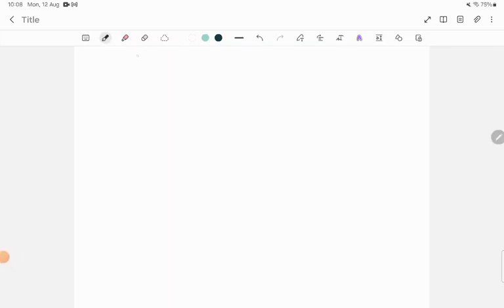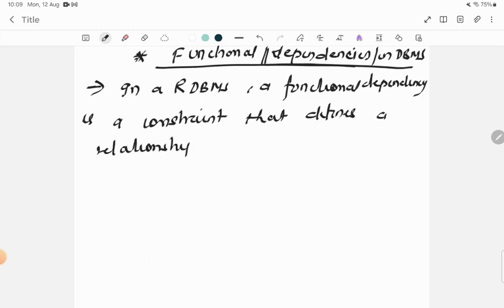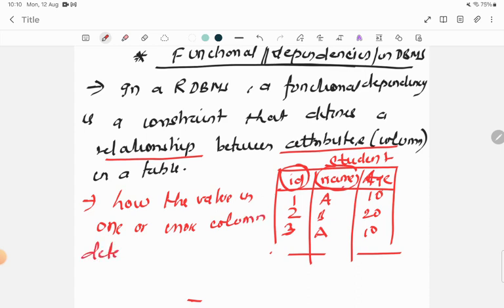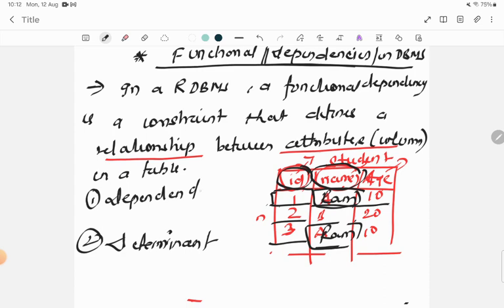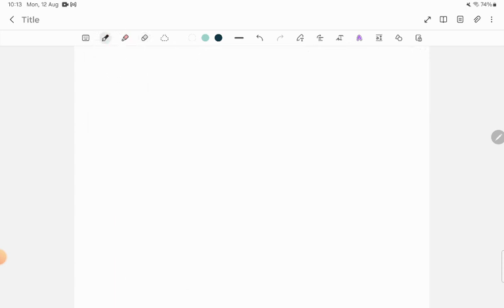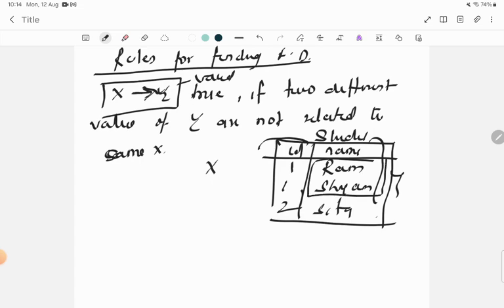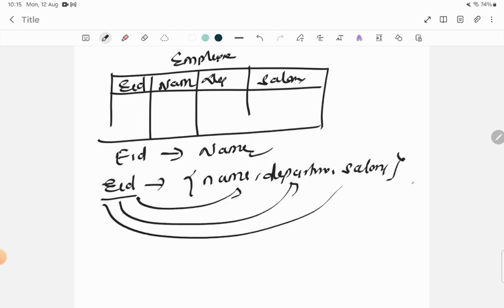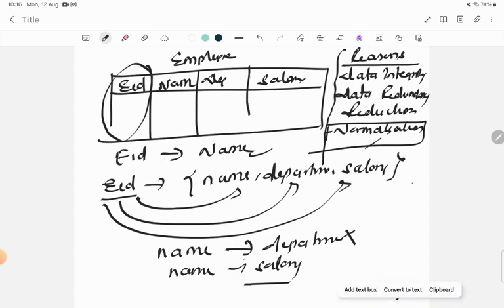lec 34 : FUNCTIONAL DEPENDENCIES IN DBMS